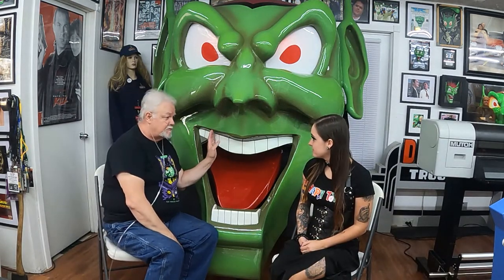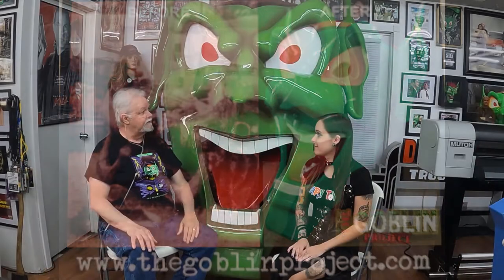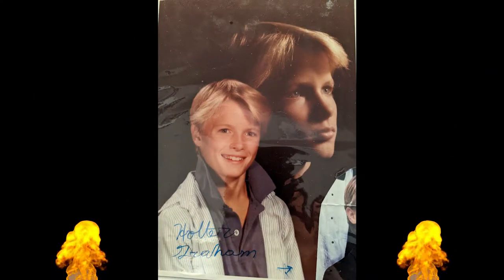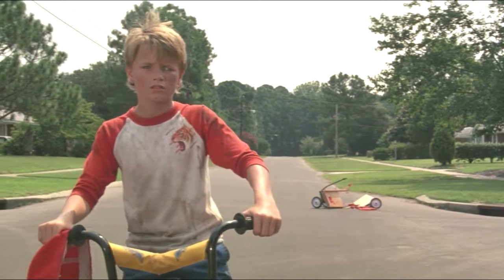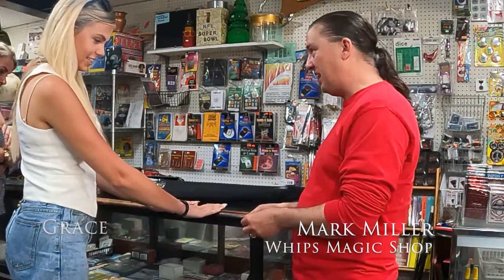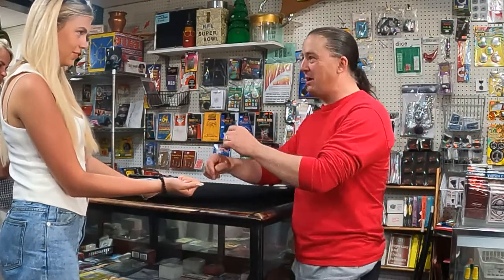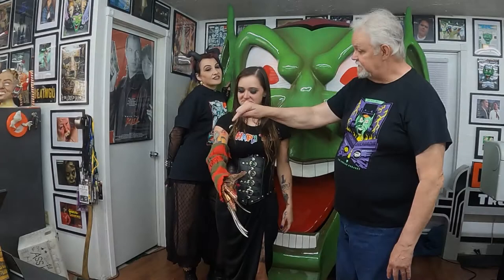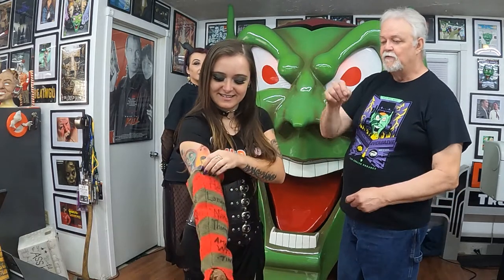Maximum Overdrive Special